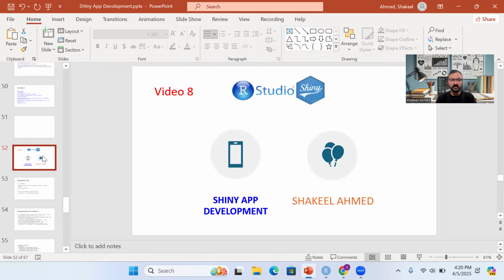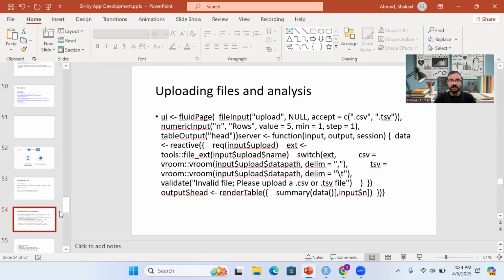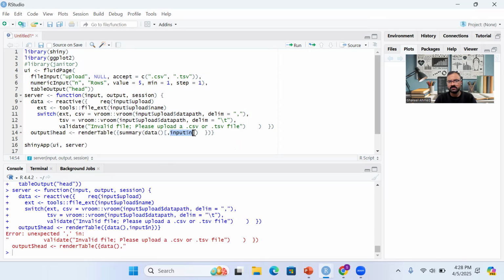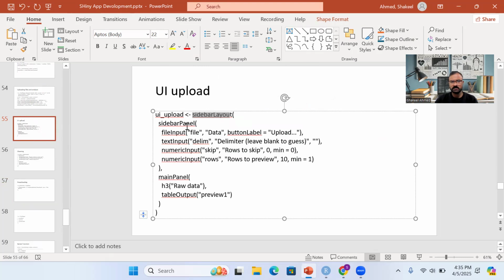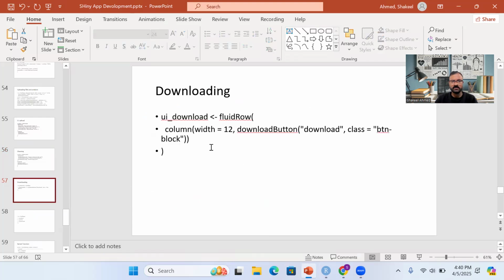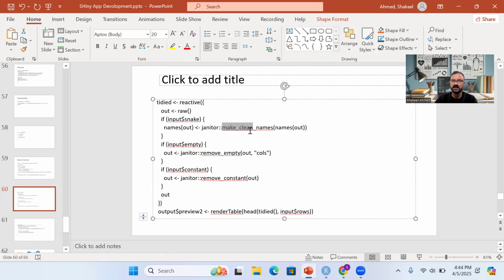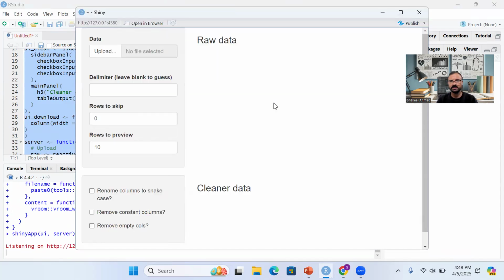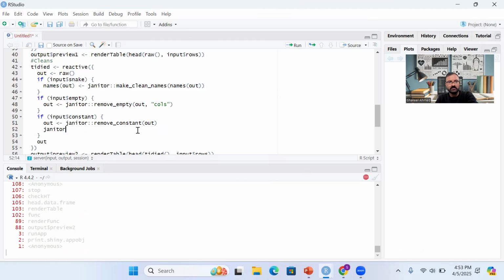Video 8: How to Create a Shiny APP Where Users can Upload, Clean and Download Data Files Easily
Learn how to build a powerful Shiny map that allows users to upload data, clean it, and then download the processed files. In this tutorial, we cover all the necessary steps to create an interactive map with user-friendly features. Whether you're looking to clean datasets, upload custom data, or let users download processed files, this video will guide you through the process using Shiny. Perfect for data scientists and developers looking to build interactive web apps with R!